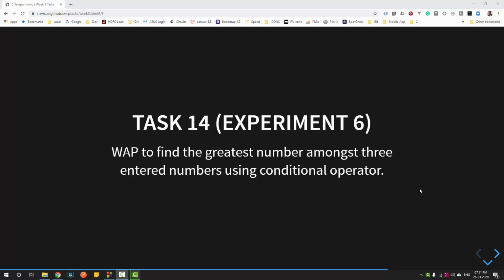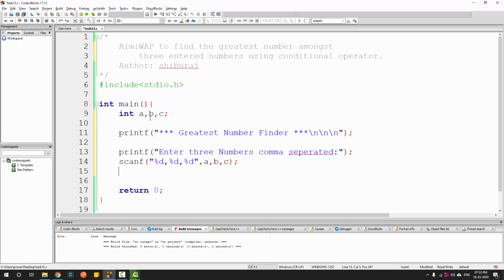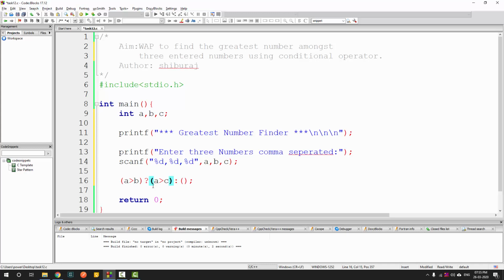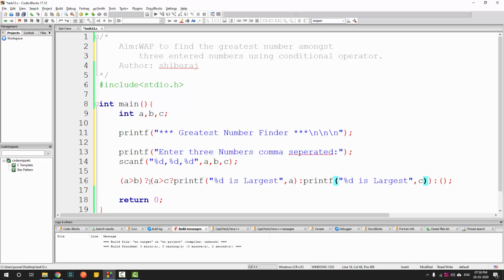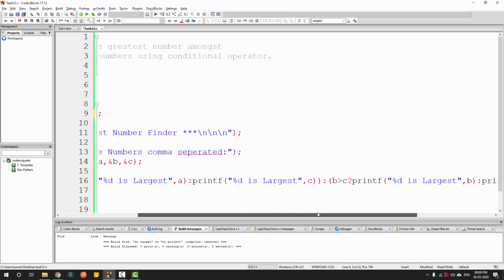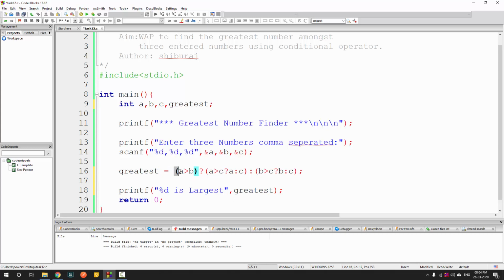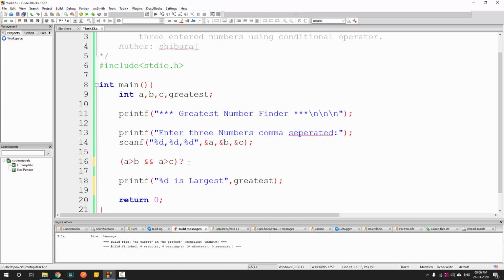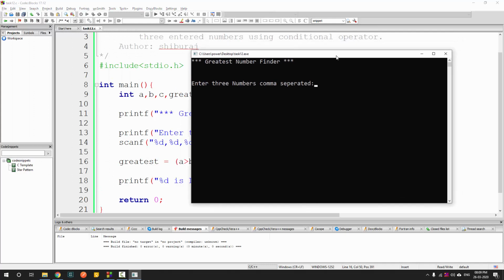How to find the greatest number using conditional operator in C Programming - Week 3 - Task 14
Aim: WAP to find the greatest number amongst three entered numbers using conditional operator.

Every programmer should start with basic input output techniques in any programming language. This video will be the beginning of a series of C program covering the basic to advanced. In this we will learn how to find the greatest number among three numbers.